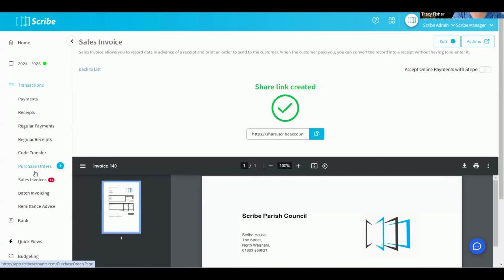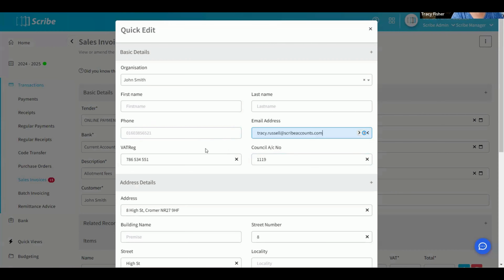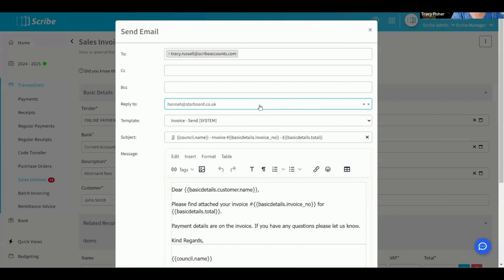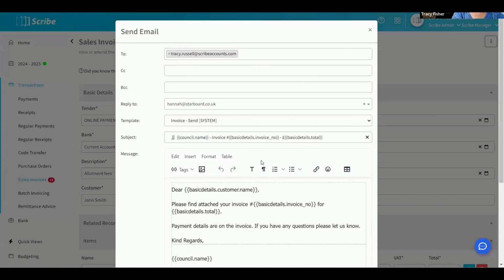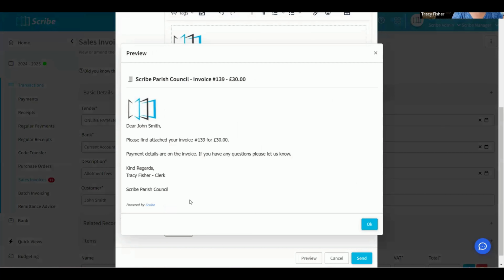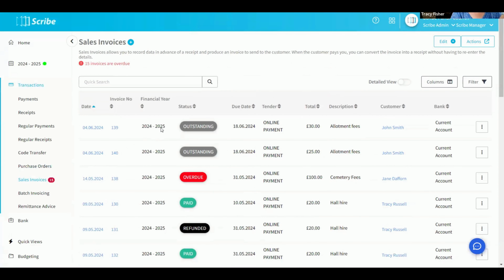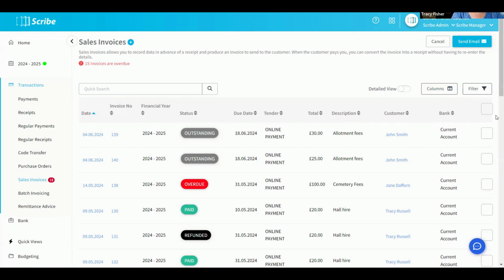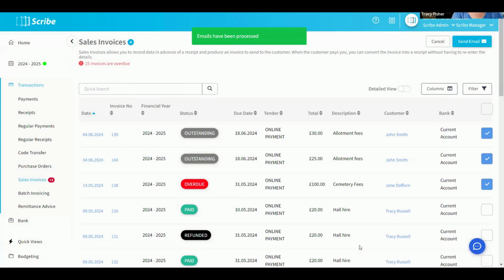Emailing Sales Invoices